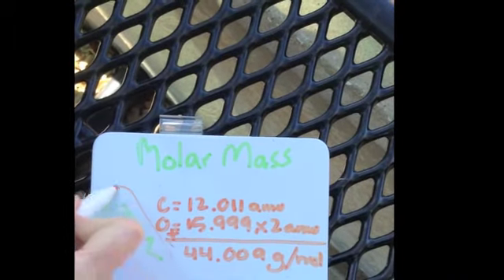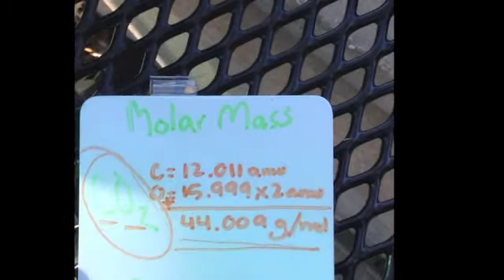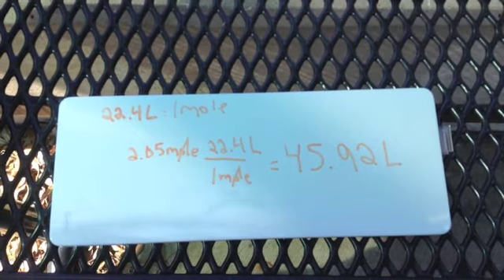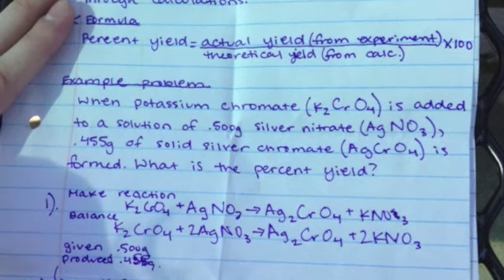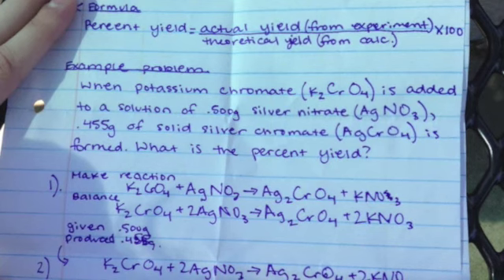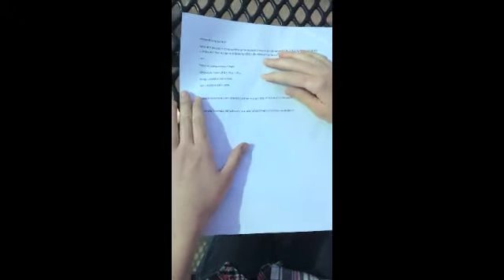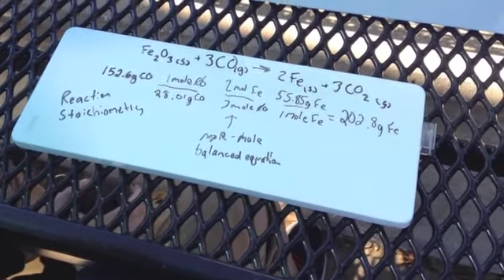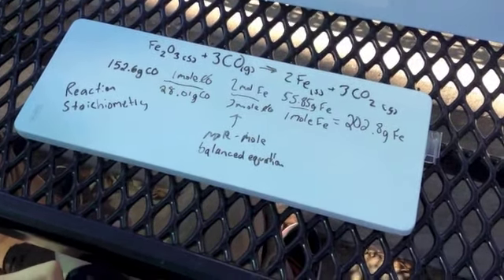The Mole Concept PBL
The Mole Concept PBL by Conner Mann, Gabby Rouke, and Megan Allen.